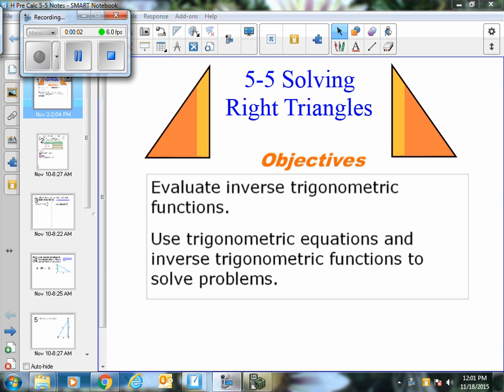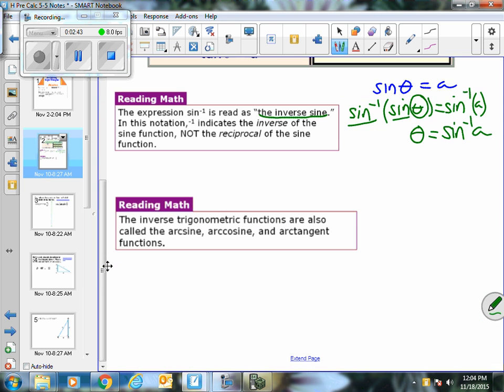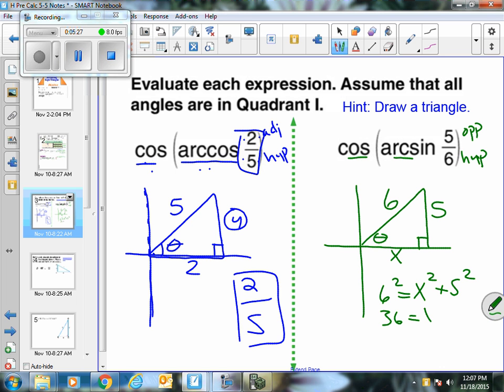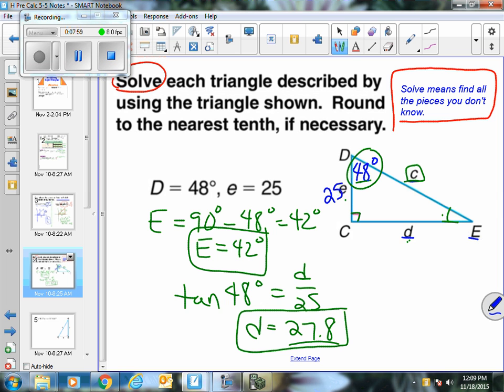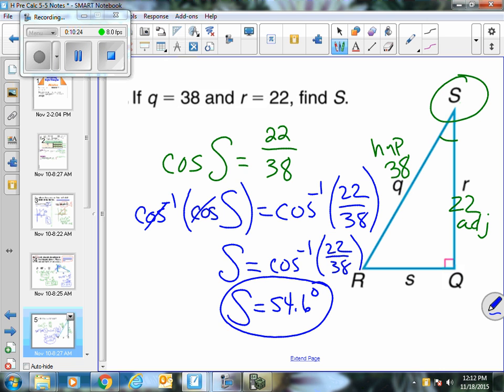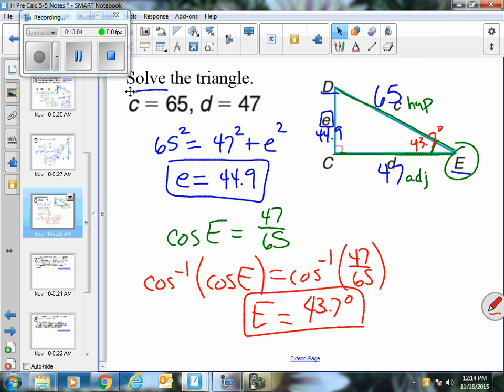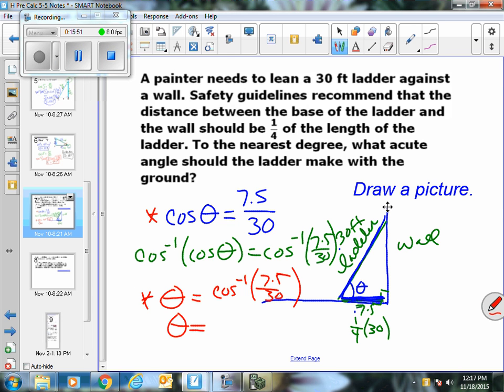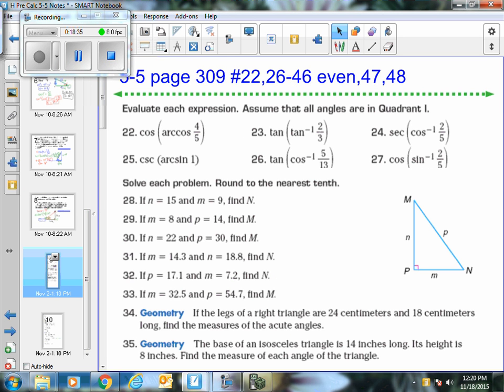HPC 5 5 Notes Video